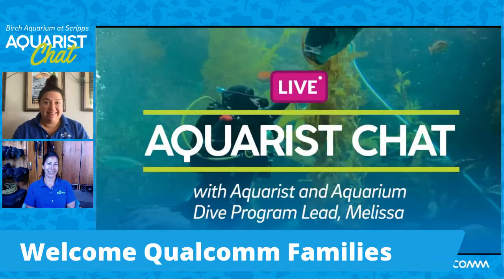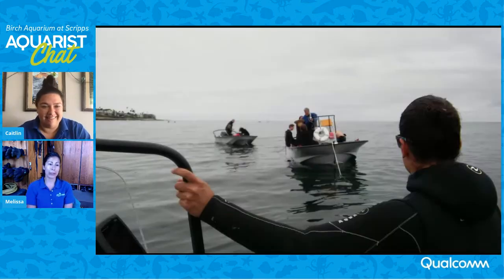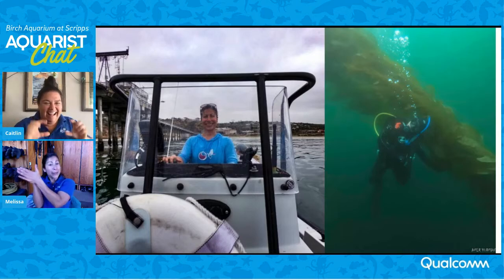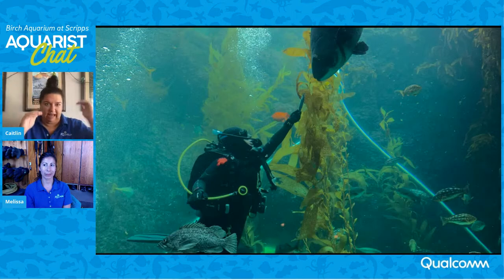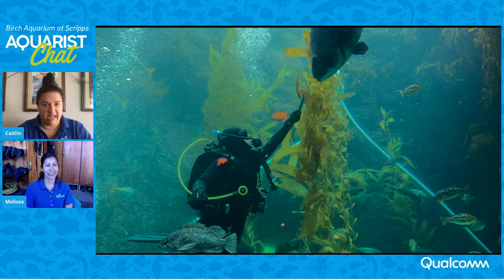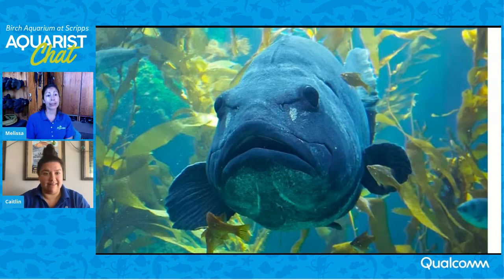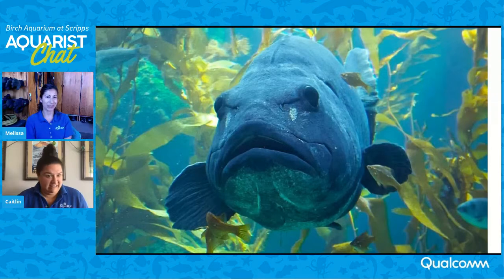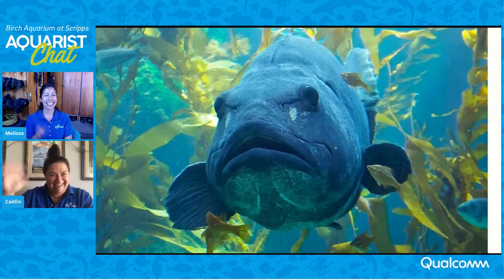Aquarist Live Chat with Aquarist Melissa | May 12, 2020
Join us for a chat with aquarist and aquarium dive program lead, Melissa. She will give us a behind-the-scenes look at what it takes to SCUBA dive in our exhibits, discuss how she helps train scientific divers with the team at Scripps Oceanography, and talk about caring for the creatures in the Giant Kelp forest and beyond.

Want to learn more about Birch Aquarium at Scripps? Visit aquarium.ucsd.edu today.